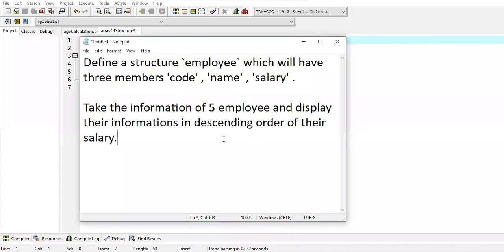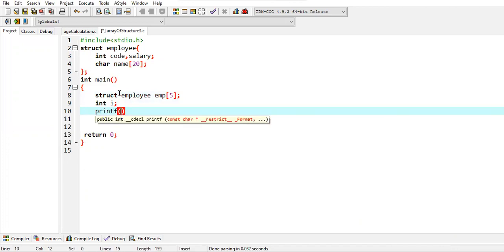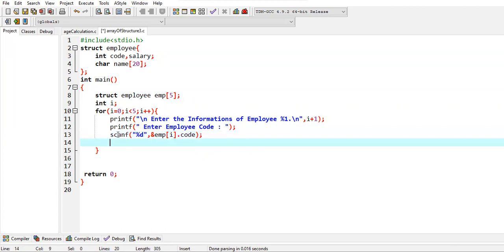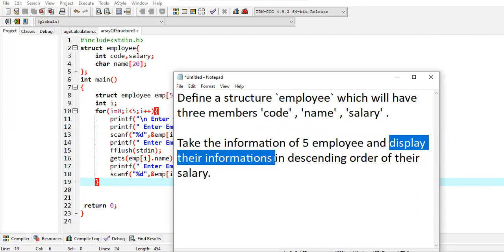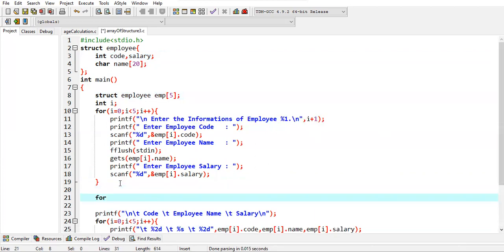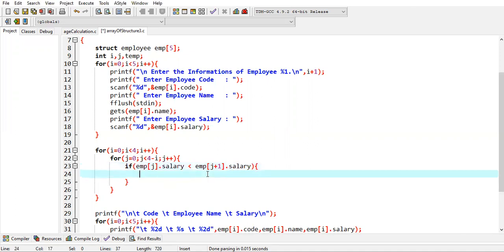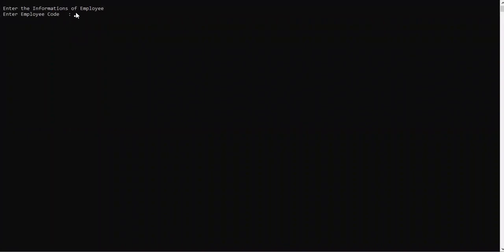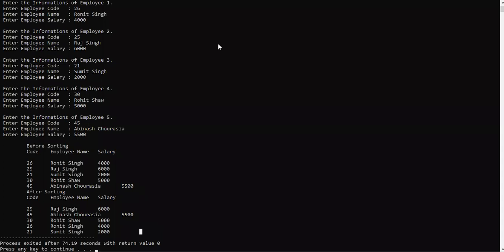#2.2 Structure Program || Array of Structure || Data Structure using C || Ronit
Topic : Array of Structure Program